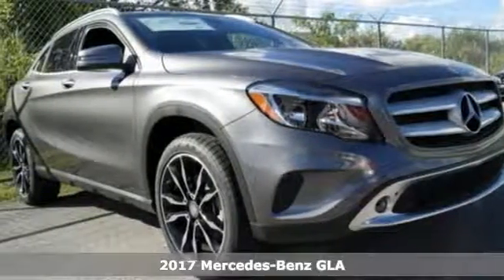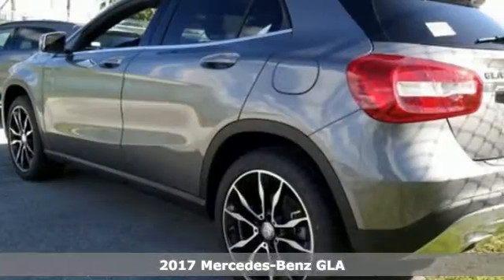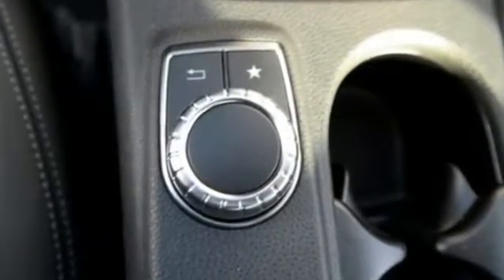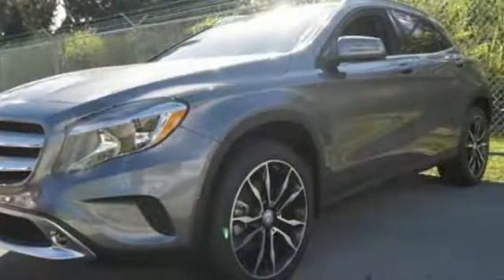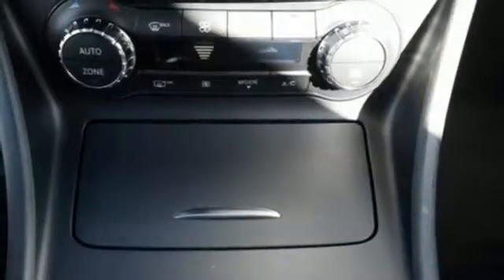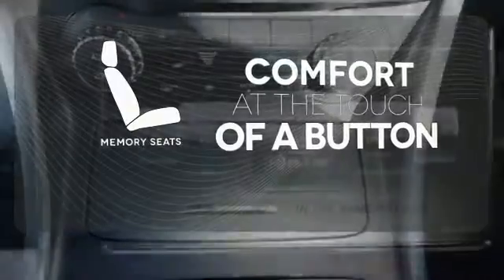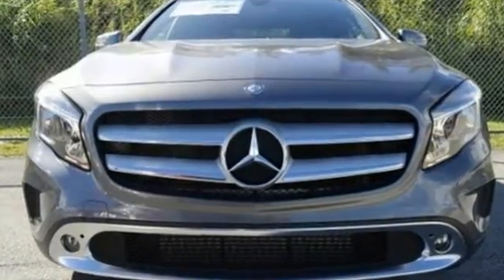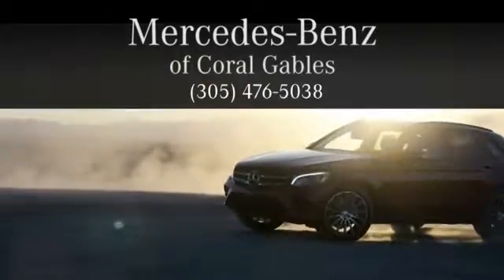New 2017 Mercedes-Benz GLA Miami FL Coral Gables, FL HJ291420 - SOLD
Year: 2017
Make: Mercedes-Benz
Model: GLA
Trim: GLA250
Engine: 4 Cyl. 2.0 L
Transmission: Automatic
Color: MOUN_GREY
Interior: Black
Stock #: HJ291420
VIN: WDCTG4EB2HJ291420

Address:
300 Almeria Avenue